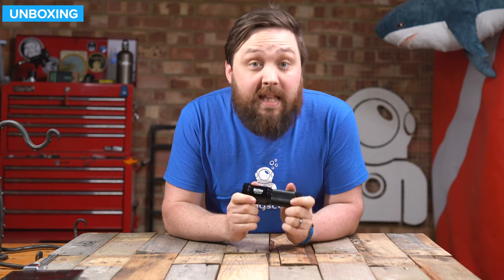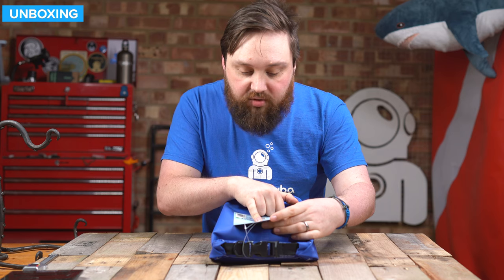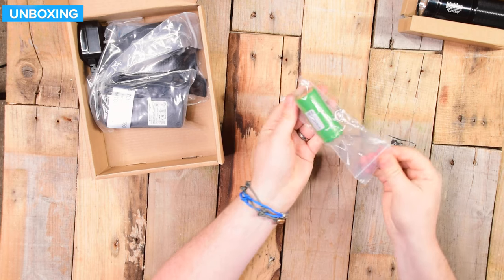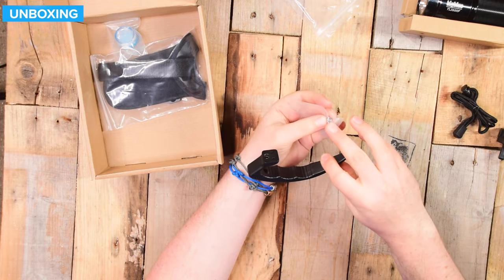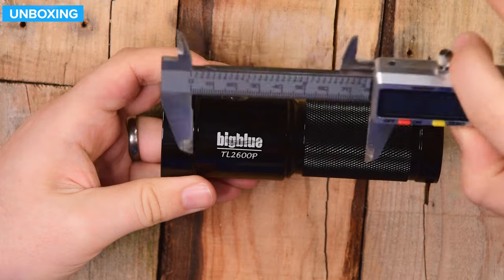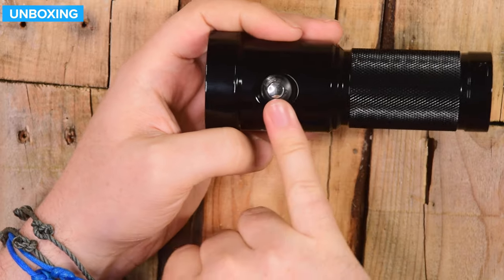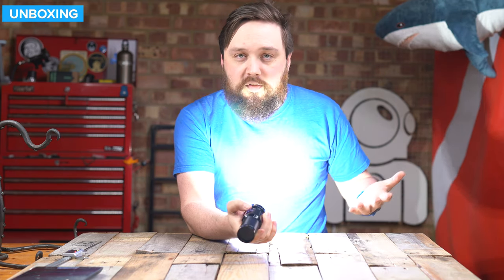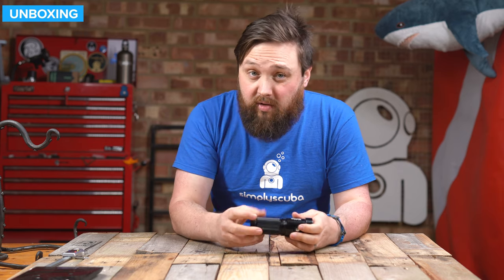BigBlue TL2600P Torch | Unboxing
The BigBlue TL2600P Dive Torch is a powerful dive light with a spotlight beam. The Rechargeable Li-Ion 32650 Battery can power the TL2600 for 90minutes at full power and you can control the output to maximise the burn time.

Timestamp
00:00 - Hello
00:23 - Unboxing
05:21 - Closer look
08:54 - K-Bye